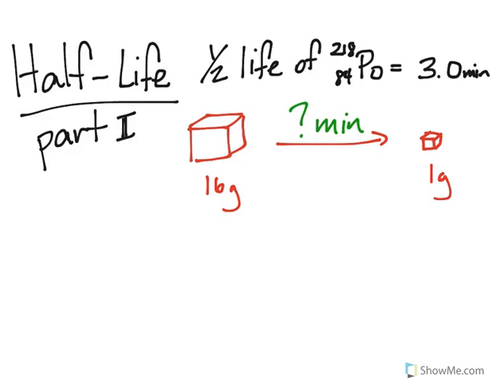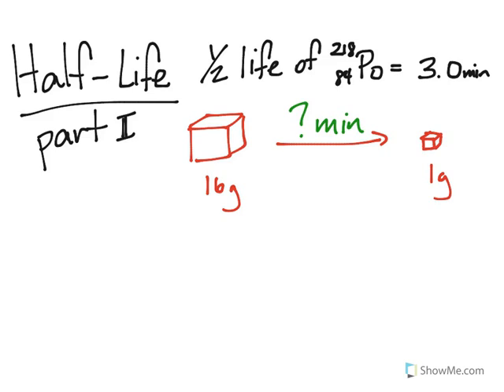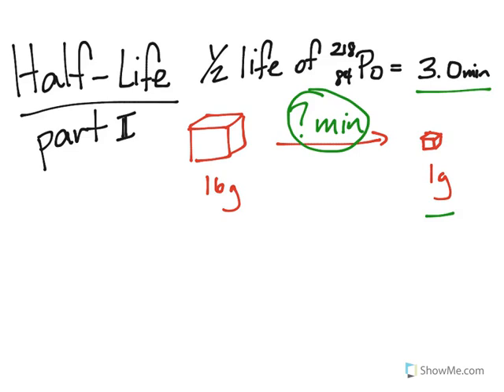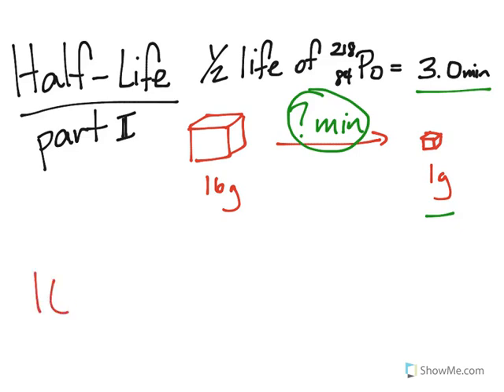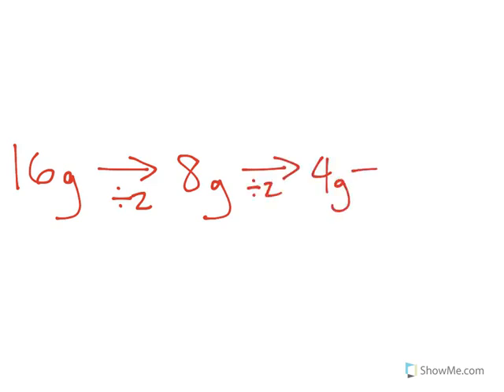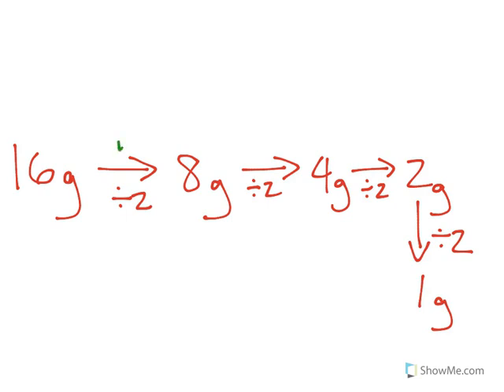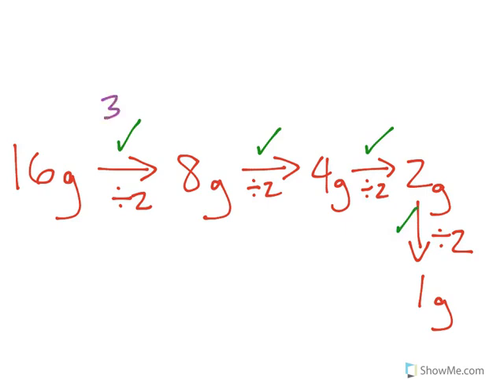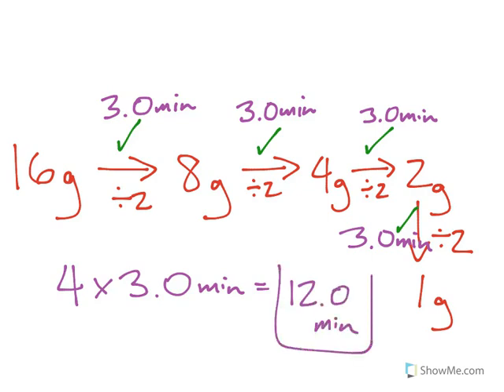Half Life Calculations Part 2 (easy way)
Here is another example of how to calculate for half life problems in chemistry. Note that the example used here works well since the start and end mass are multiples of each other.